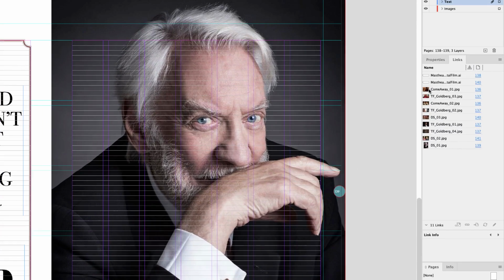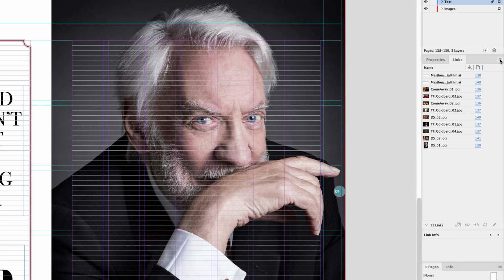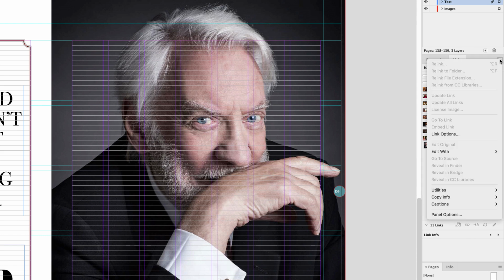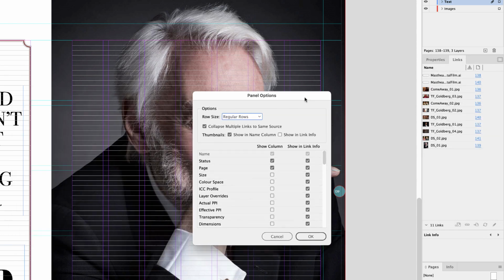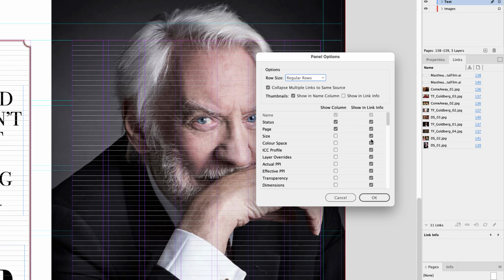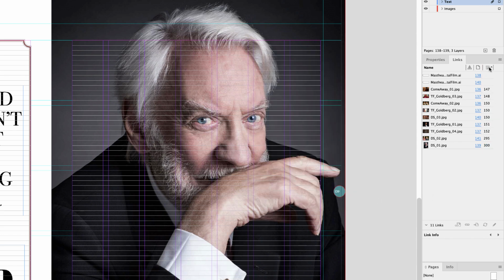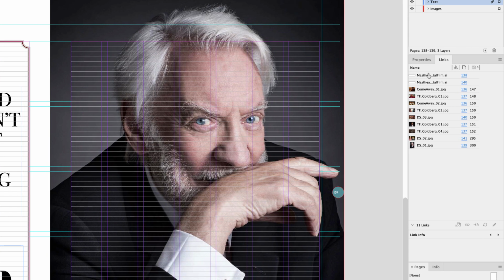04-01: Managing Images for Export